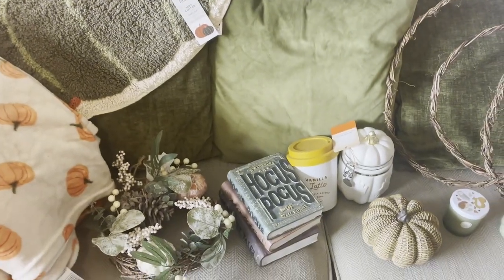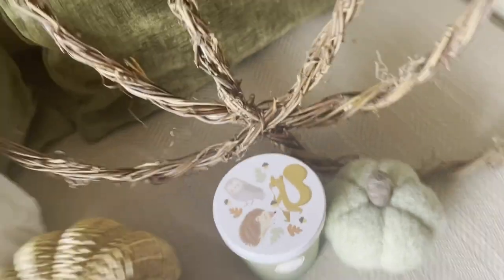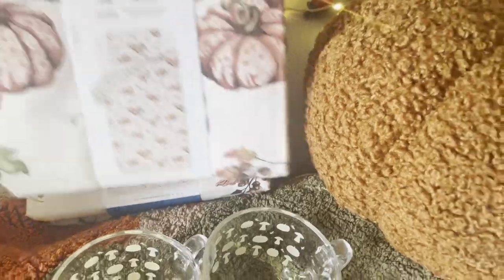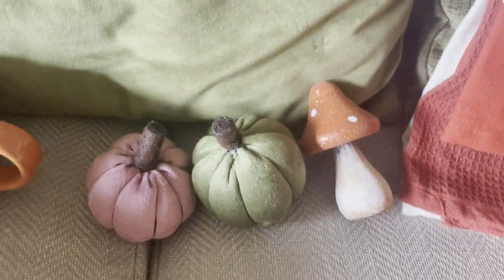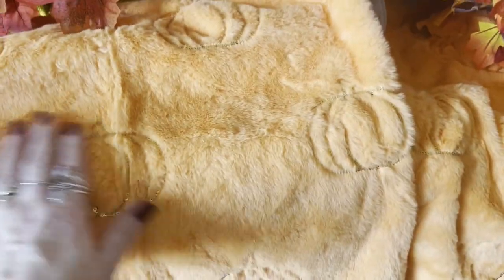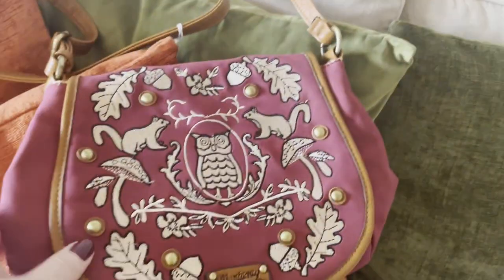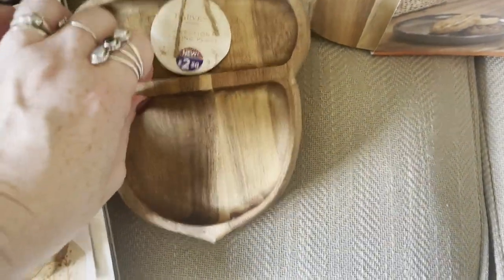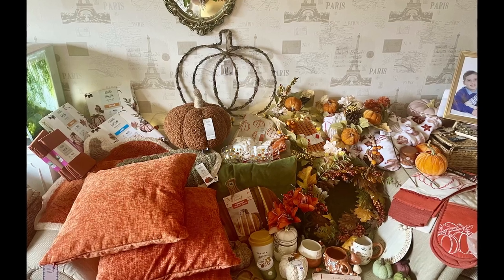MEGA Awesome Autumn Fall HAUL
Hiya Lovelies, in todays video I'll be showing you all my lovely cosy & cute autumn finds from the past couple of months, Thanks Belle x

How to make Book! From Hocus Pocus

Our eBay Shop

Our other channel, Tam and Belle Sell (Reselling on ebay, car boot sale, charity shop, thrifting footage, hauls, life vlogs and more):